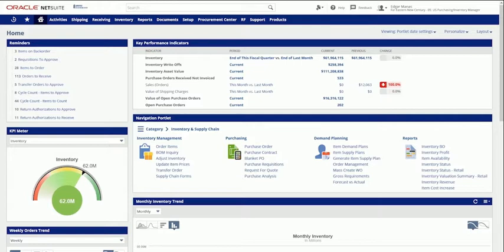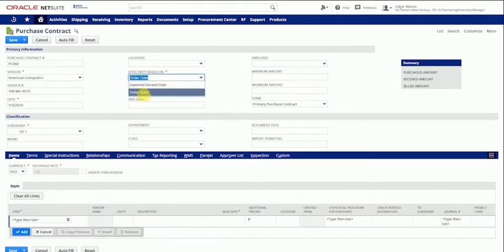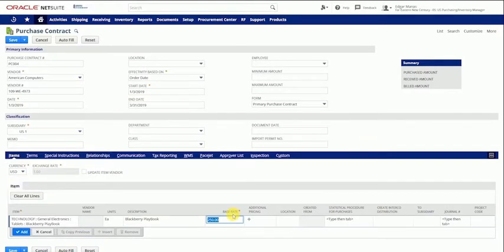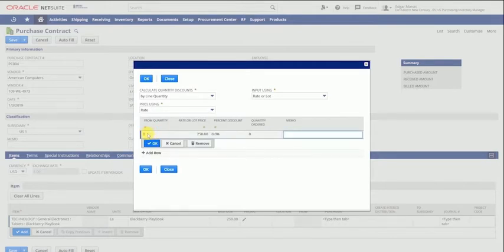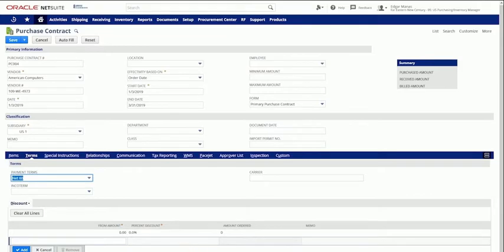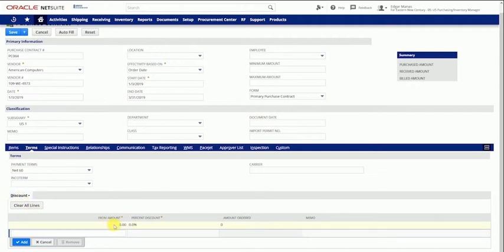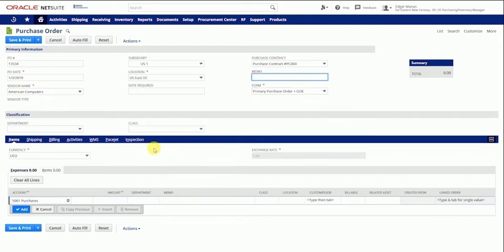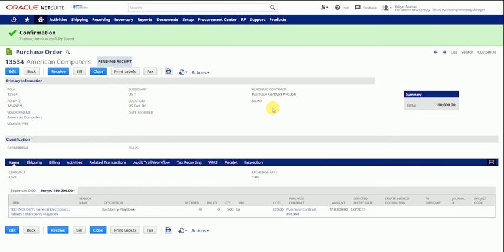Purchase Contracts NetSuite